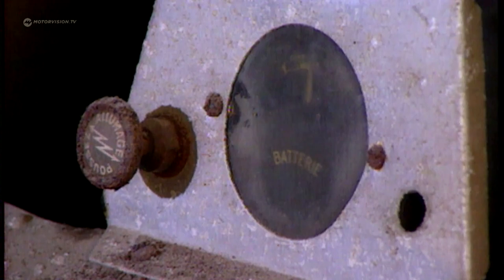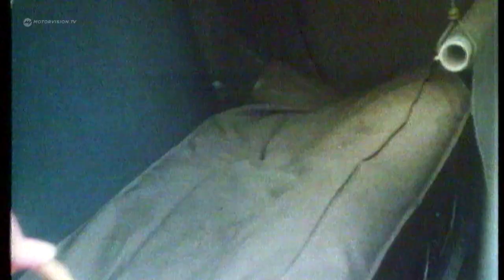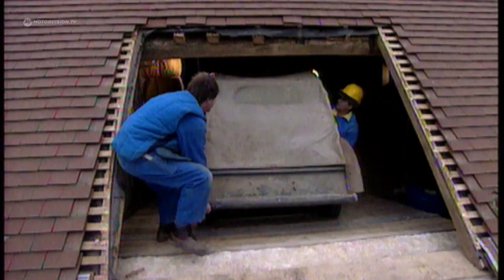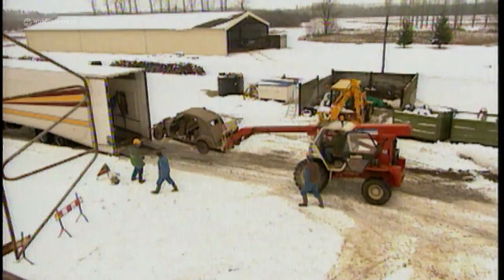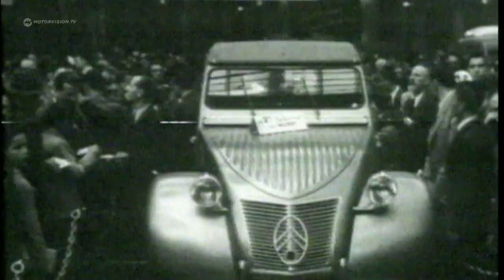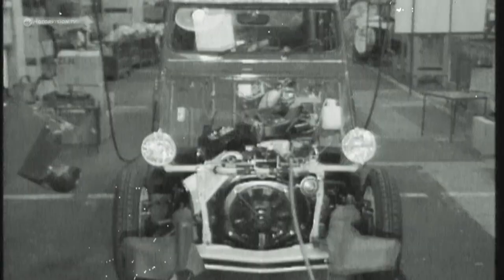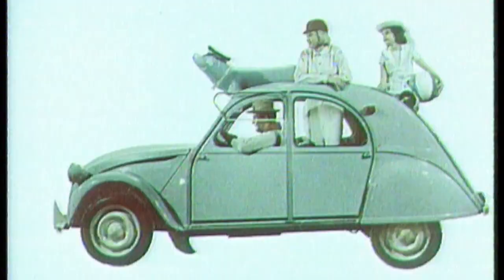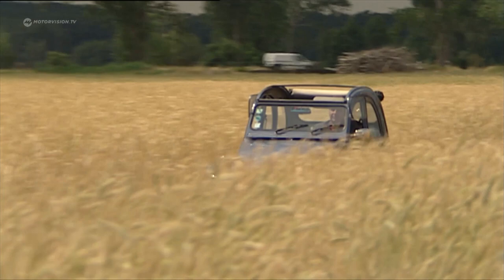The "Duck" | History of the Citroën 2CV | Classic Cars | Motorvision International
In the mid-1930s, the French automobile manufacturer Citroën hatched a plan to develop a small and practical car to cater to the needs of people in rural areas who, at the time, were still using horses and carriage. However, no one could have foreseen what a huge success story the "Duck" was to become.